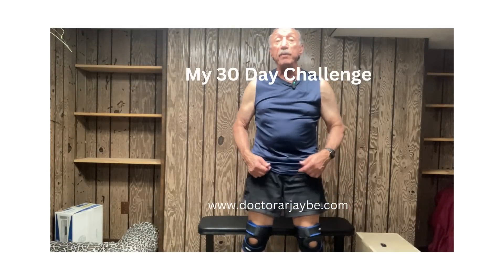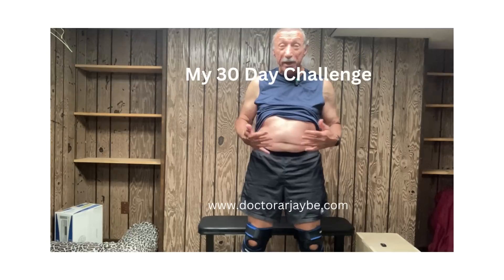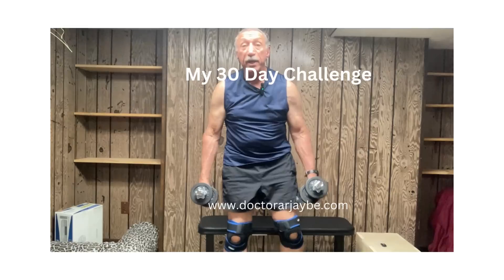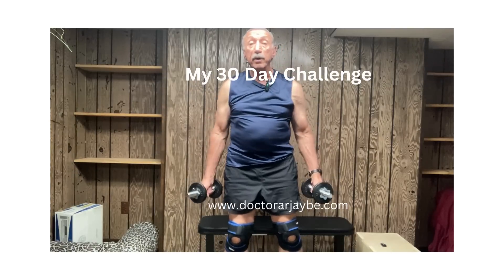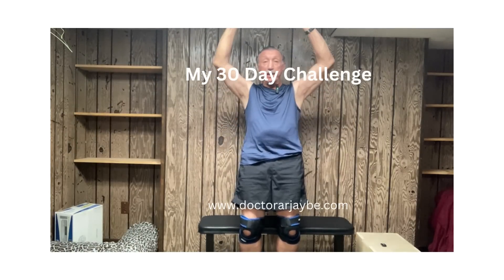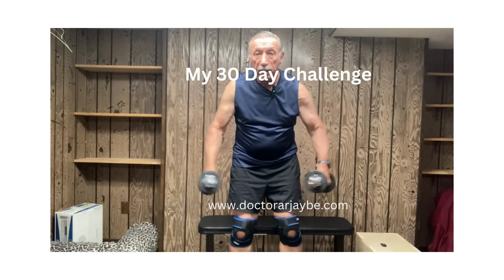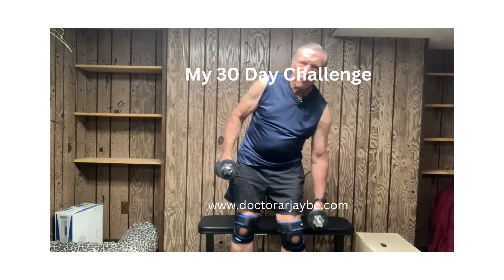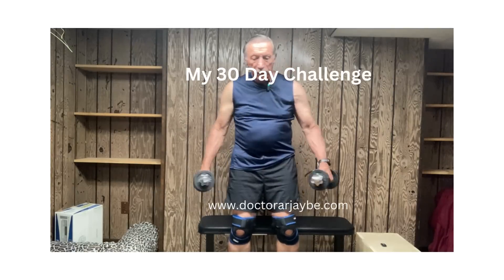My 30 Day Challenge #1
Welcome to my fitness and motivation channel! My goal is to help you transform your life through a holistic approach to fitness. I provide tools, tips, and inspiration for workout routines, healthy eating habits, stress management, and mental and emotional well-being.

other music: doctorarjaybe owned